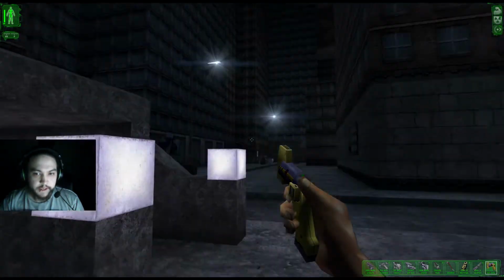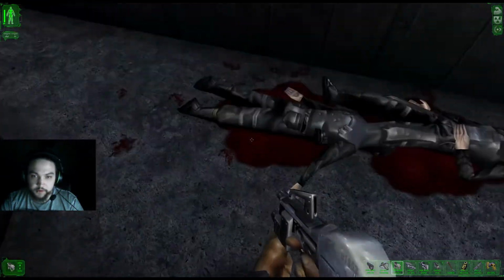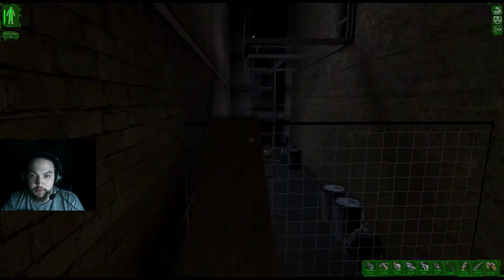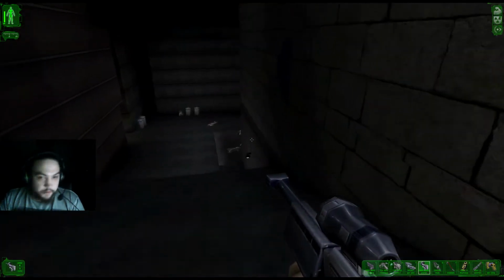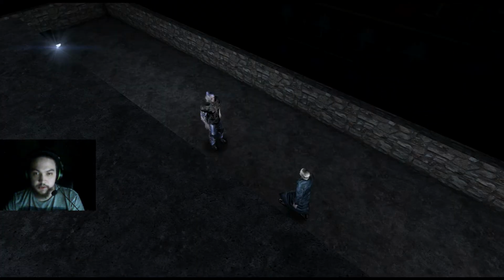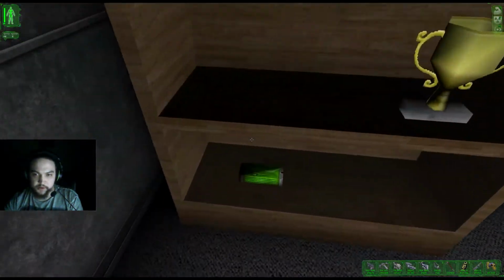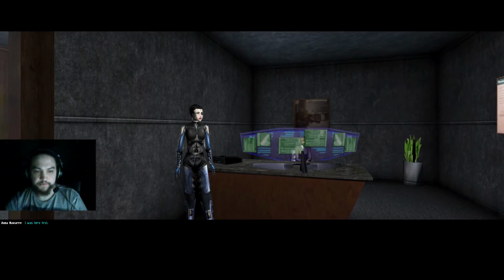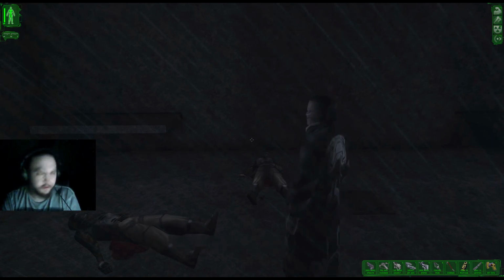Let's play Deus Ex | Part 5 | Hell's Kitchen sewers and NSF warehouse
Part five of my let's play of the original Deus Ex, mods used are shifter, new vision and the improved Deus Ex .exe